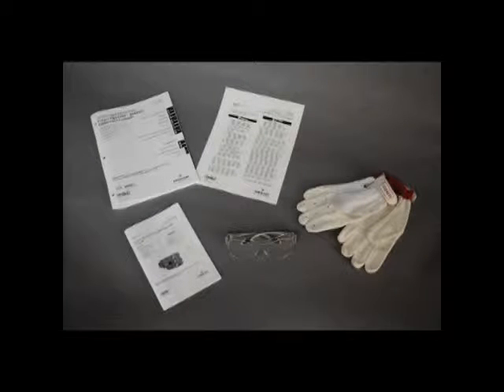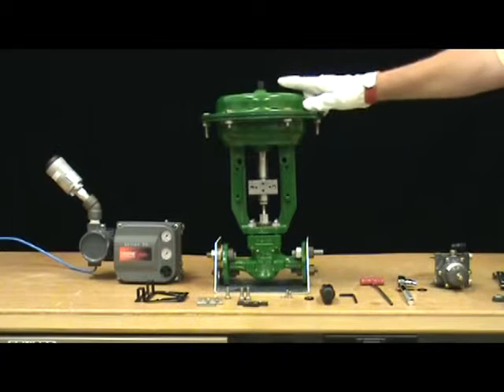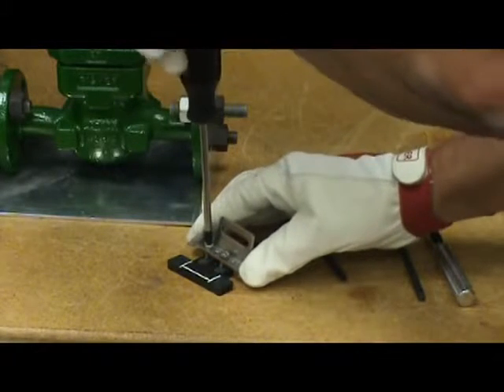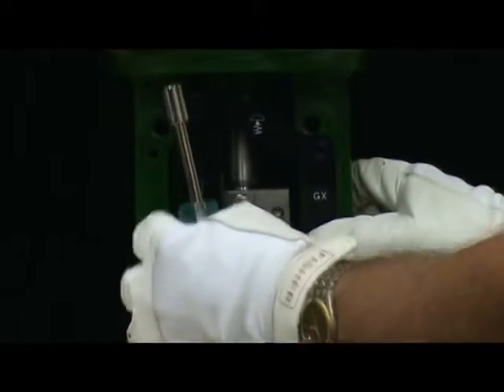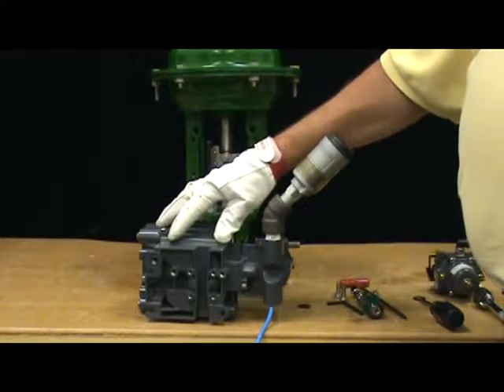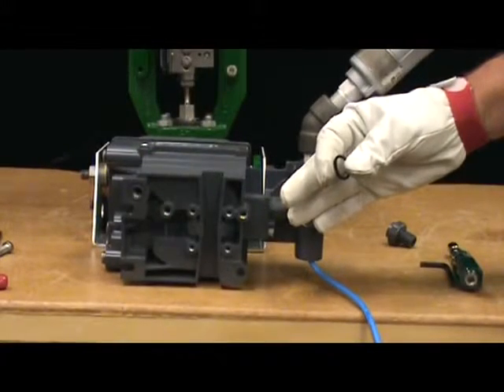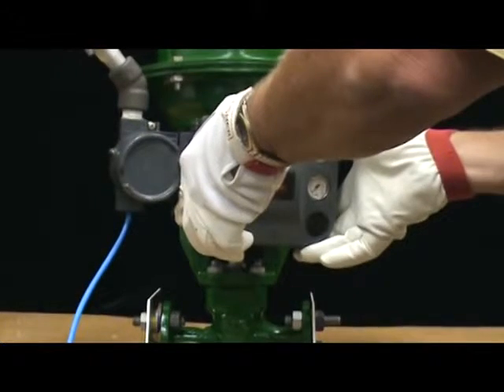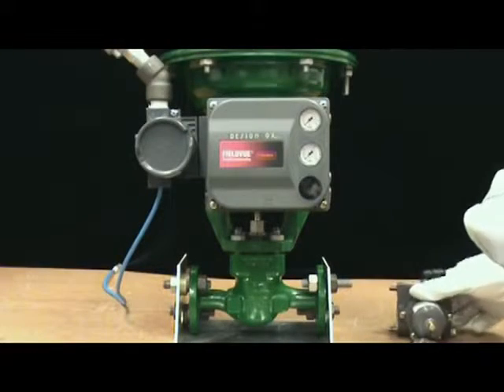Mount a FIELDVUE DVC6200 Digital Valve Controller to a Fisher GX Valve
Learn how to mount a FIELDVUE DVC6200 digital valve controller to a Fisher GX valve.